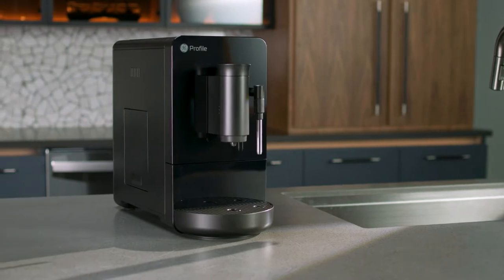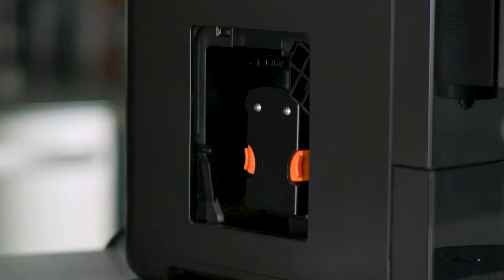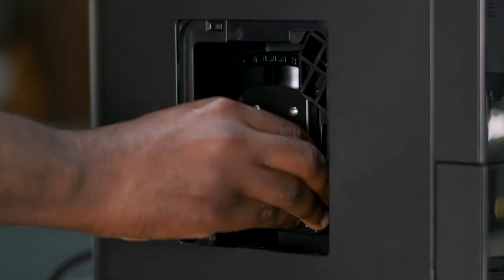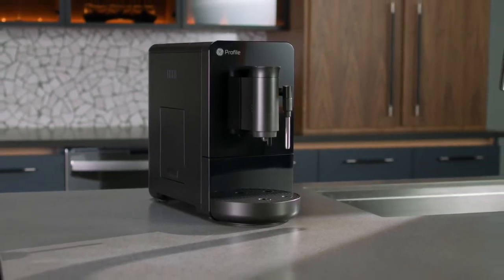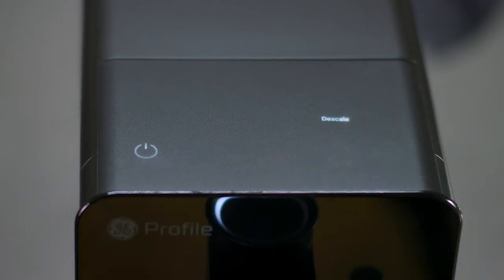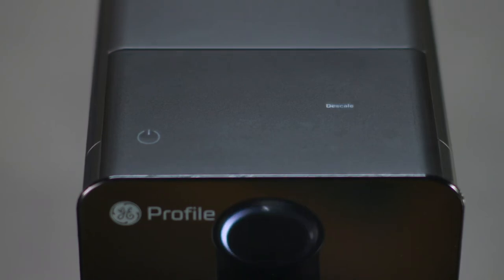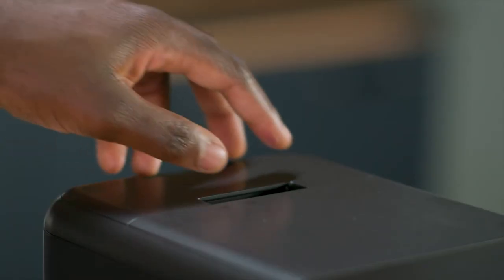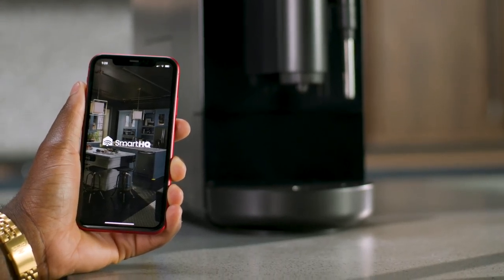Cleaning and Descaling GE Profile Auto Espresso with Frother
Watch this video to learn how to clean, descale, and properly maintain your GE Profile Espresso Machine.